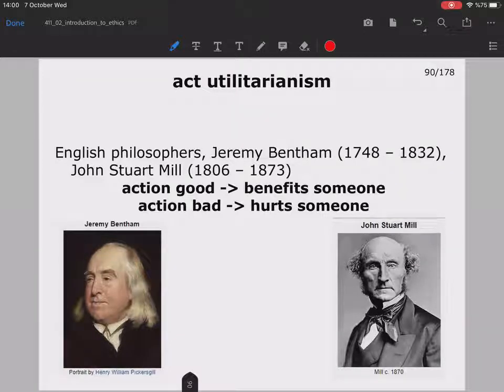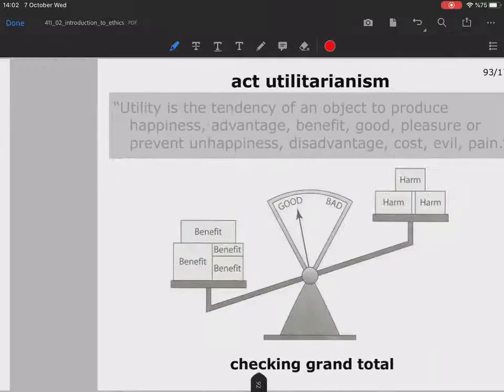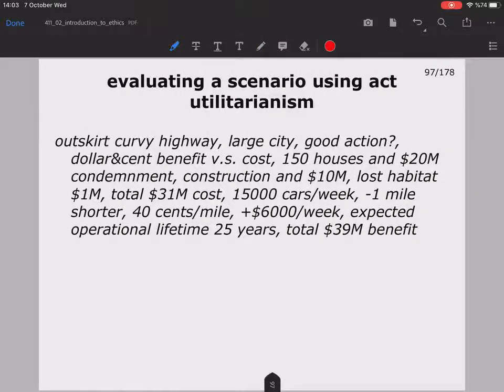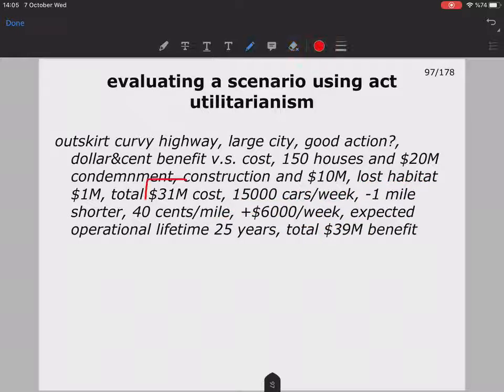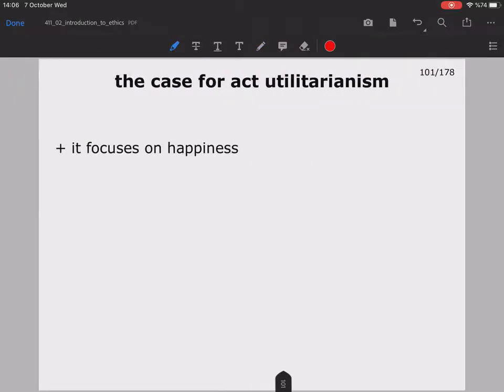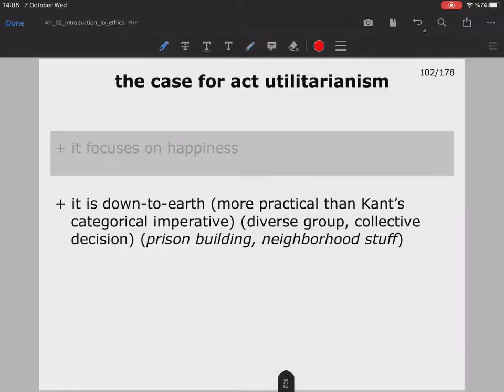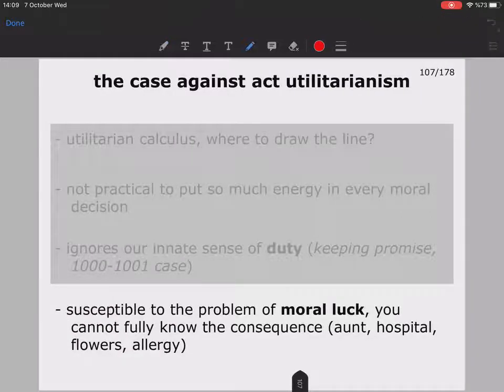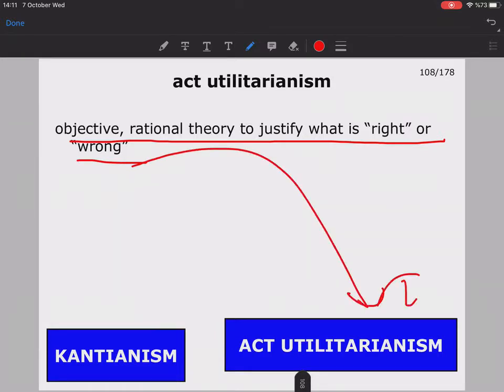CENG 411 - Computer Ethics (Part 02c) - "Act Utilitarianism / Consequentalism"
Part 02c of 08

act utilitarianism / consequentalism.

Course: CENG 411 - Professional Issues in Computer Engineering (Computer Ethics)